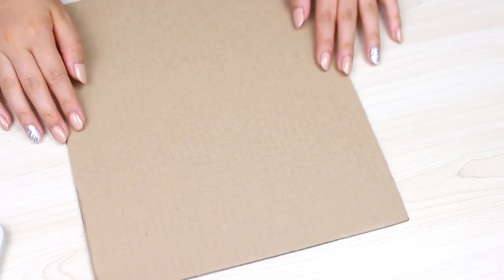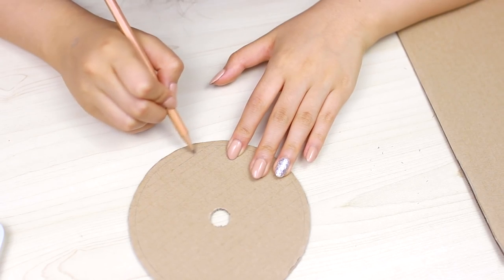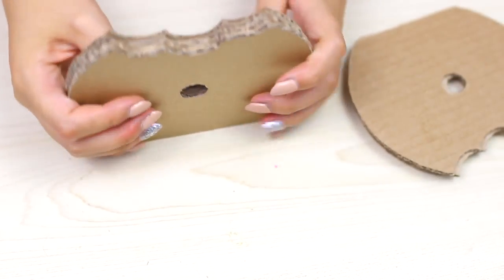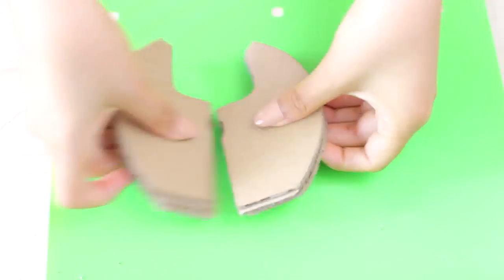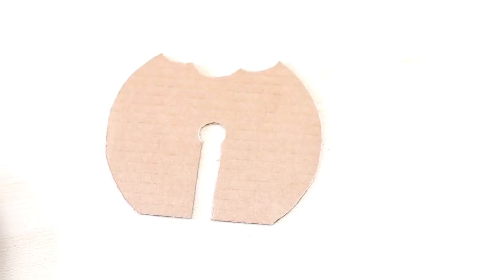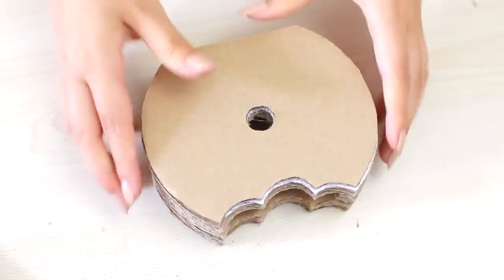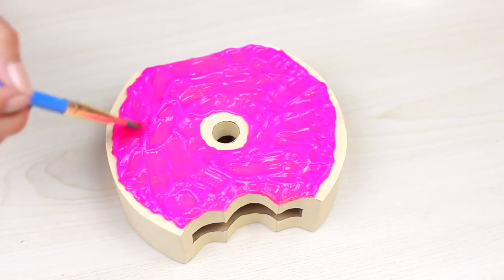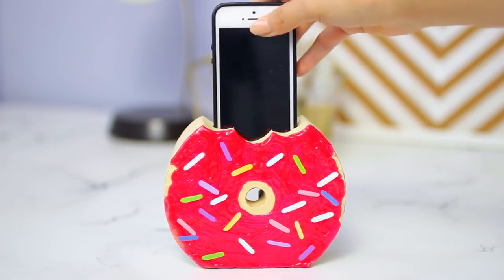cách làm hộp sạc điện thoại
để cập nhật thêm nhiều clip làm quà handmade các bạn nhé